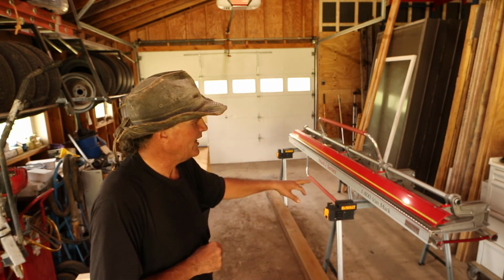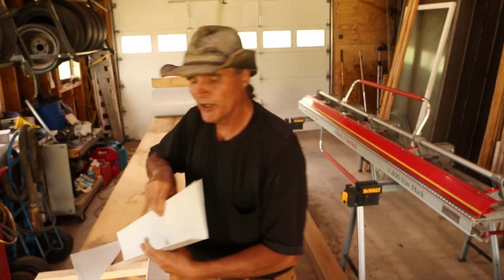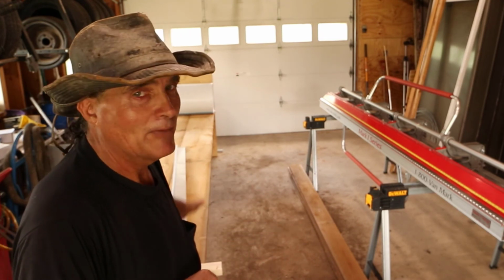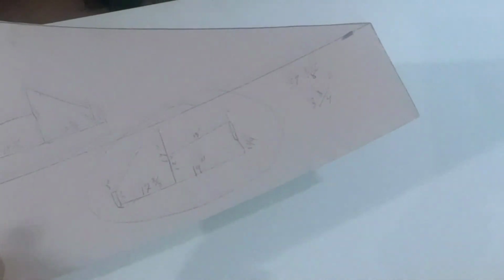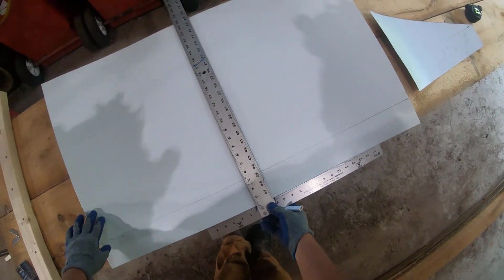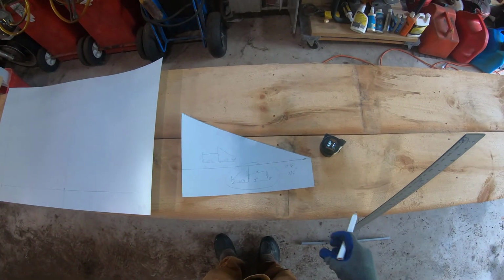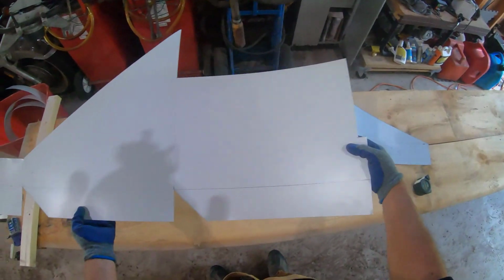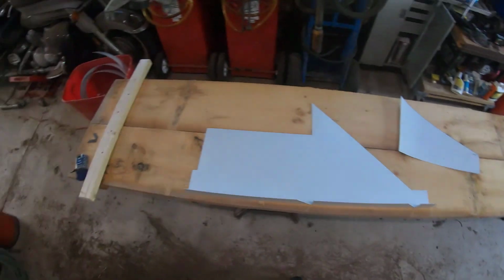Cutting and Bending Fascia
In this video, I prepare the work area to erect the greenhouse. I cut and bent the aluminum fascia.